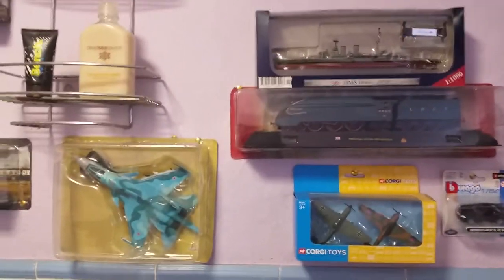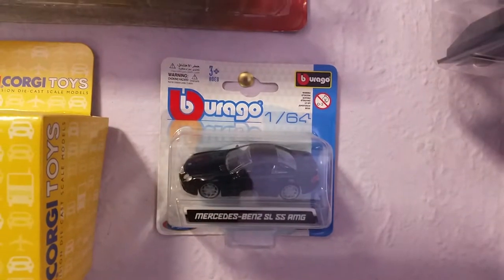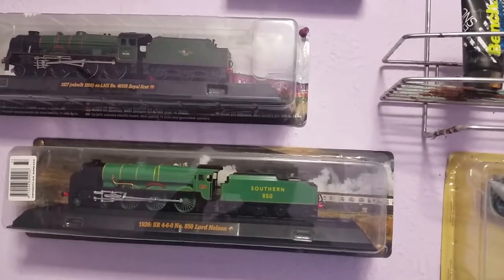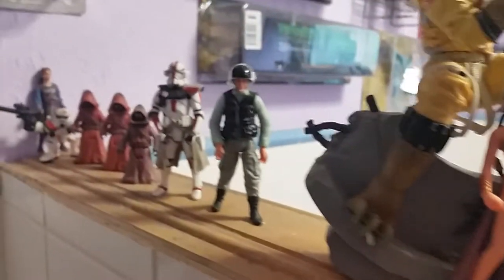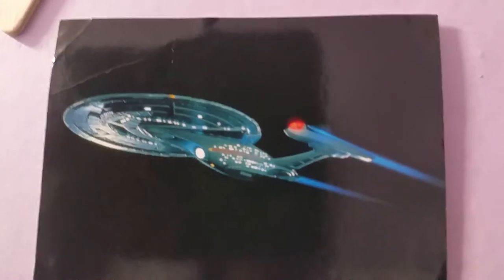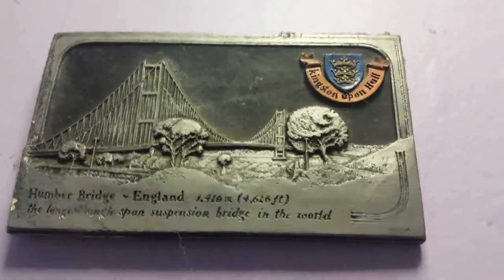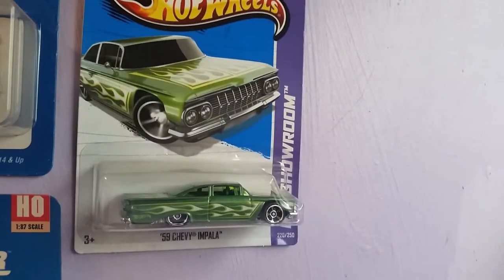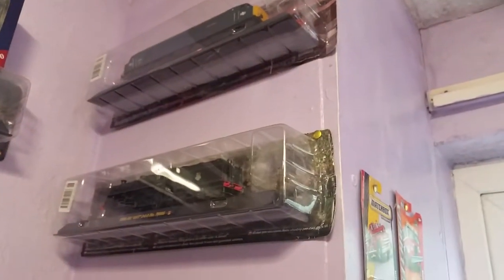My bathroom collection